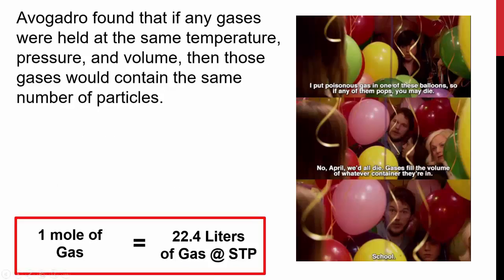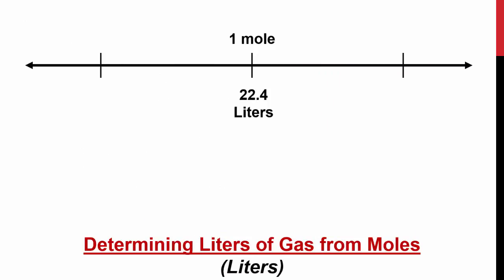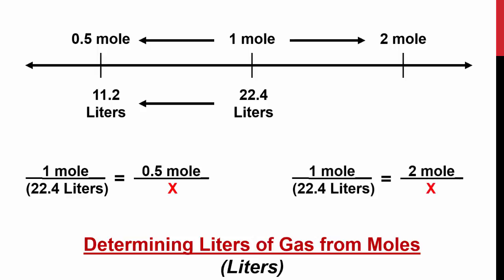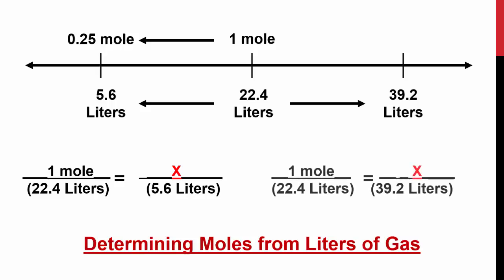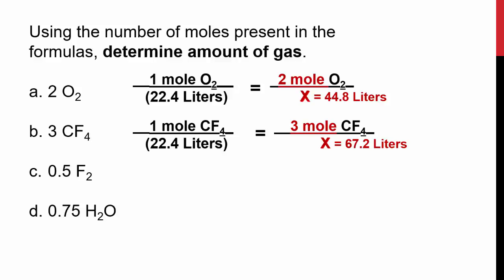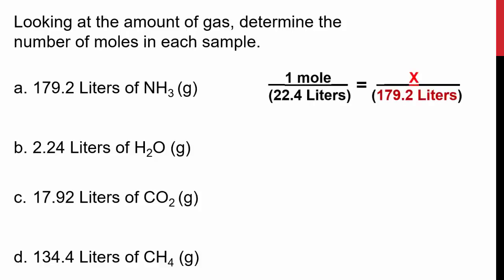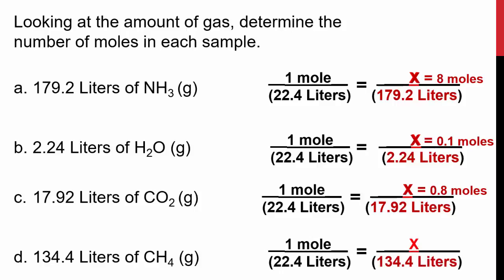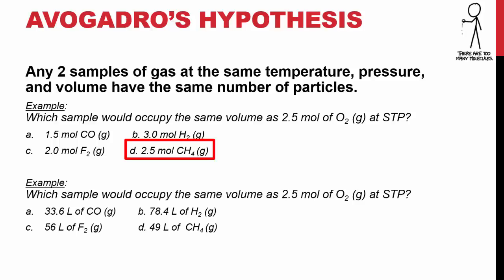U6:L10 Quantity of Moles to Liters of Gas at STP